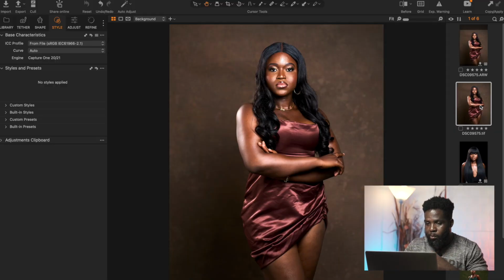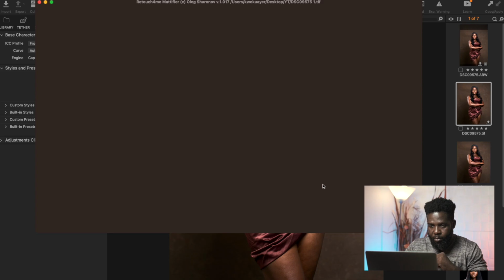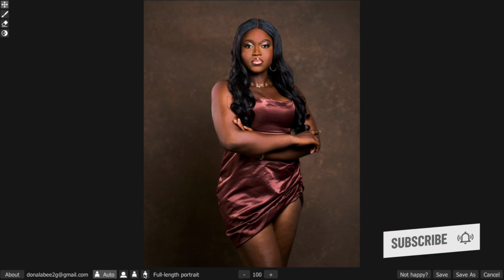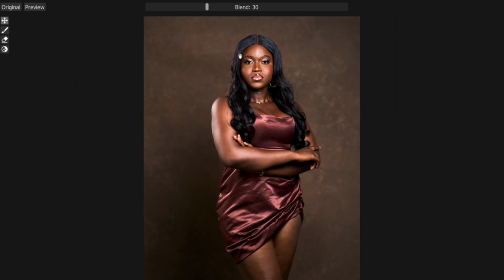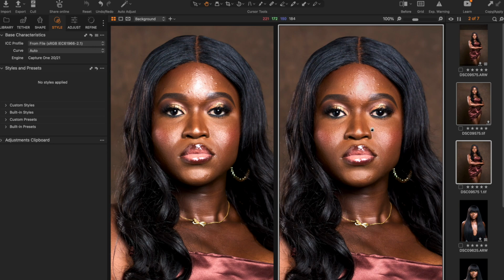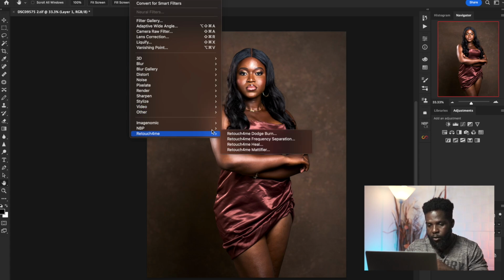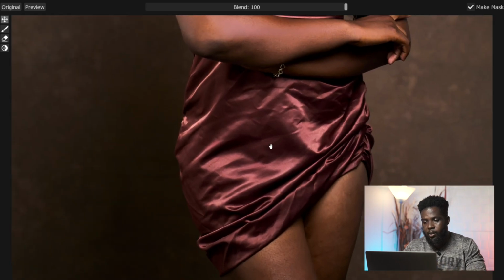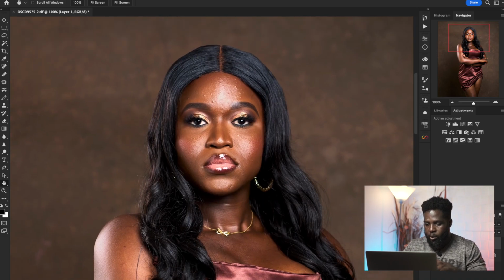How to Fix Hot Spots & Highlight Blowouts with Retouch4me Matifier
In this video, I'll show you how to use Retouch4me Matifier in Photoshop or Capture One to remove harsh highlights from your photos. Whether you're dealing with overexposed areas in your images or simply want to achieve a more polished look, this powerful AI tool can help you achieve your desired result quickly and easily.

This tutorial will guide you through the process step-by-step, so you can learn how to use Retouch4me Matifier like a pro. With its intuitive interface and advanced features, Retouch4me Matifier is the ultimate tool for flawless photo retouching. Don't miss this opportunity to take your photo editing skills to the next level!